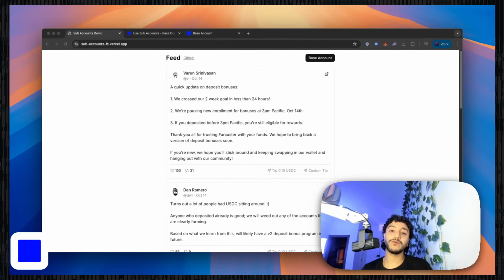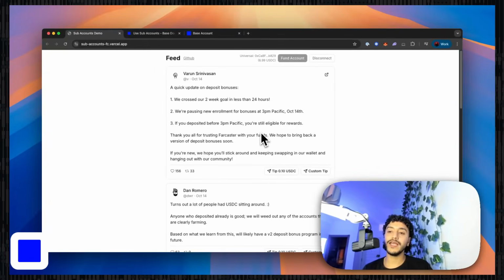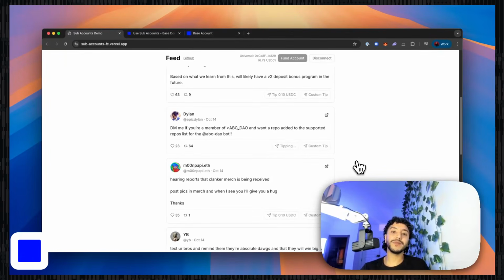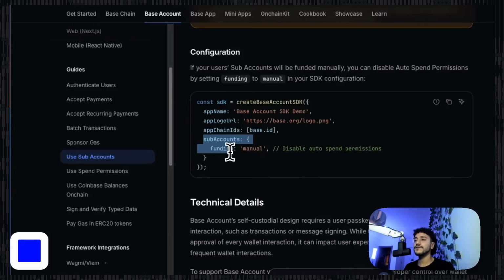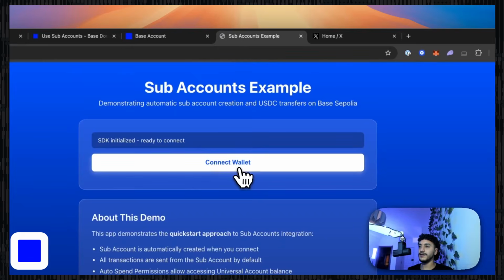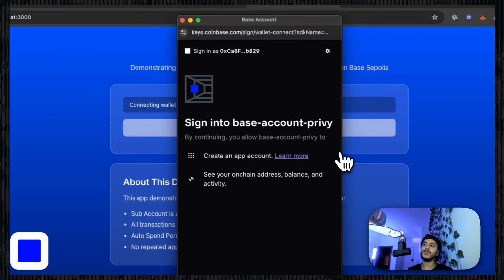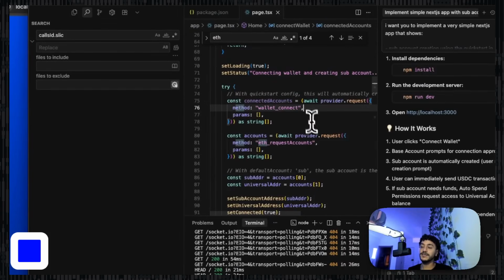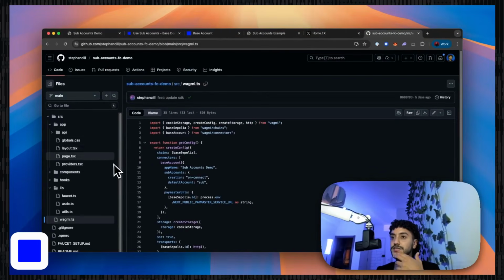Sub Accounts: Base Account with no pop-ups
Learn how to implement app specific accounts for Base Account with automatic Spend Permissions for a smooth User Experience.

These workshops are run by our internal Developer Relations Team, designed to teach you best practices coming from real-world Base experience.